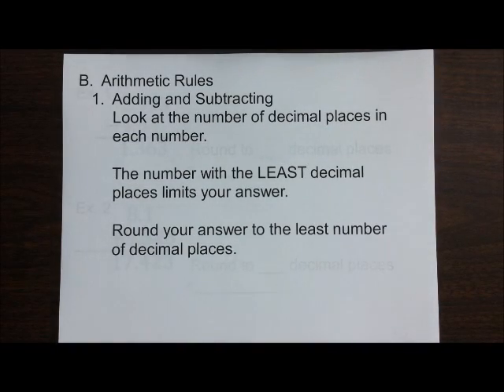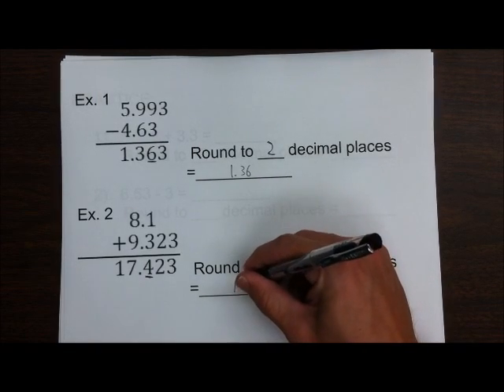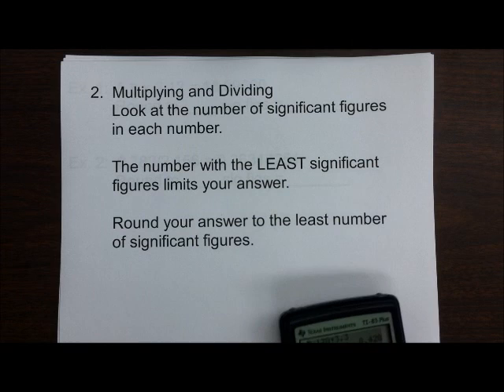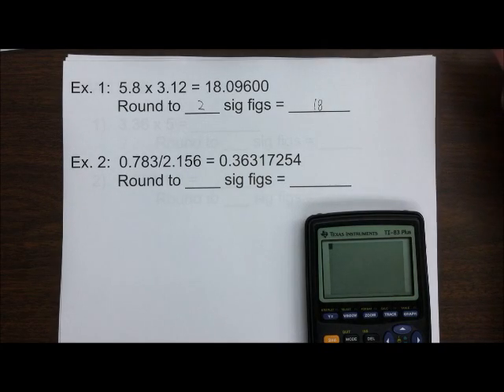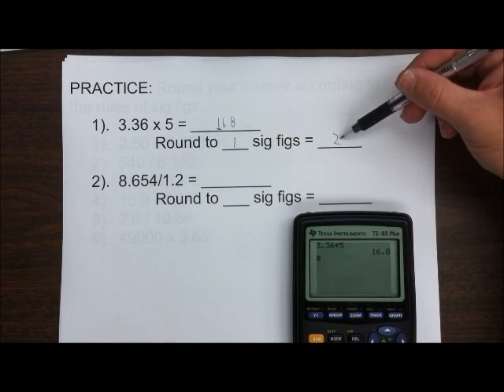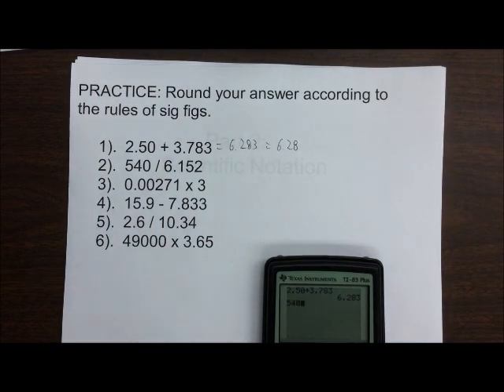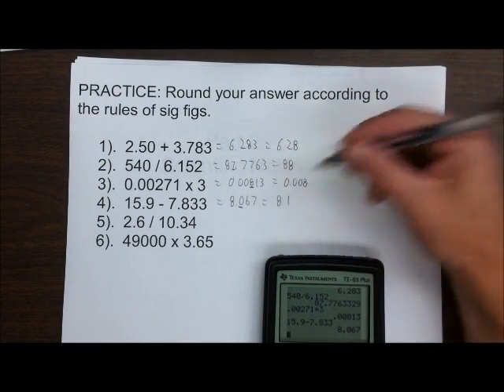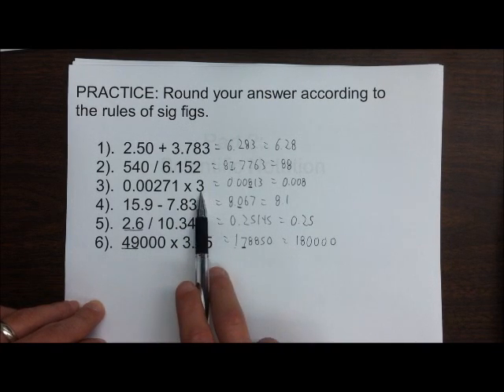math with sig figs